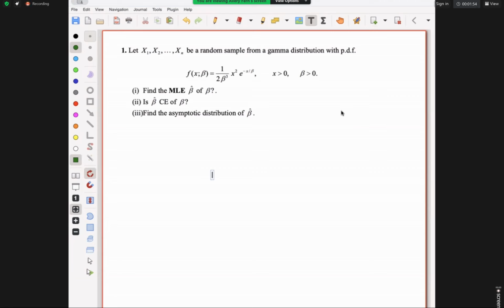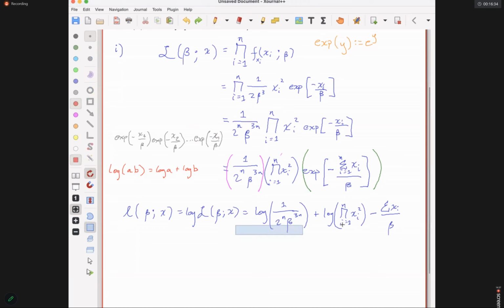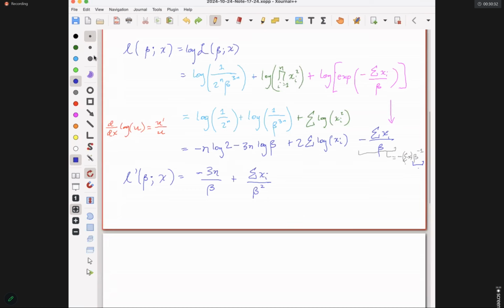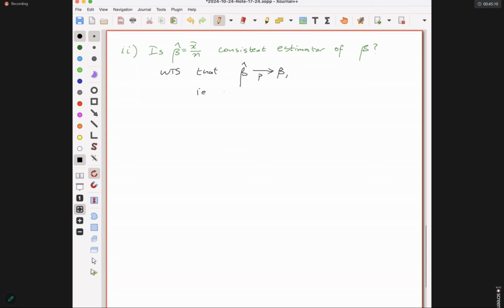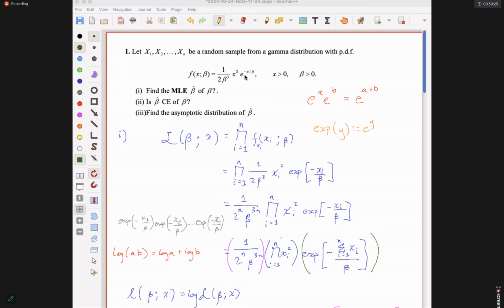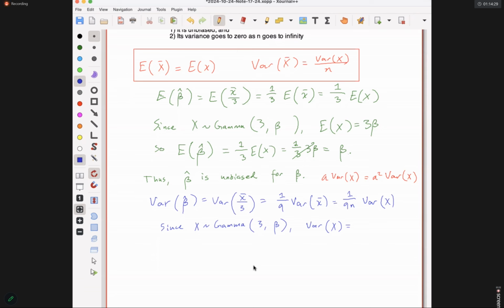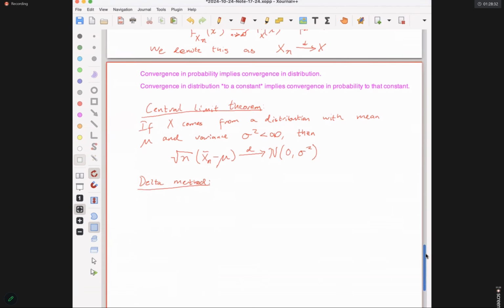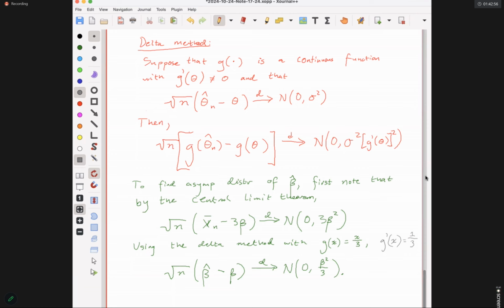كورس ماجستير أساسيات الأحصاء - Foundation of Statistics - المحاضرة التاسعة